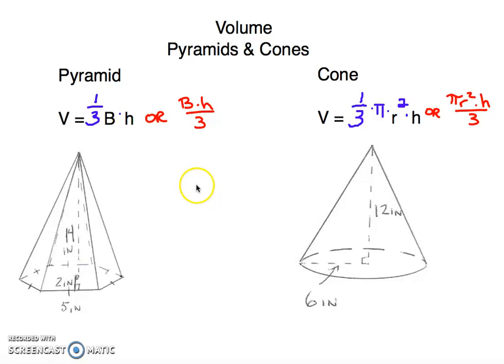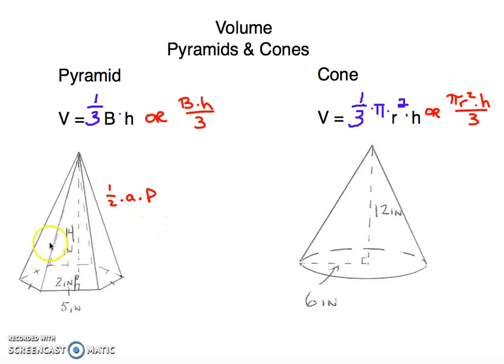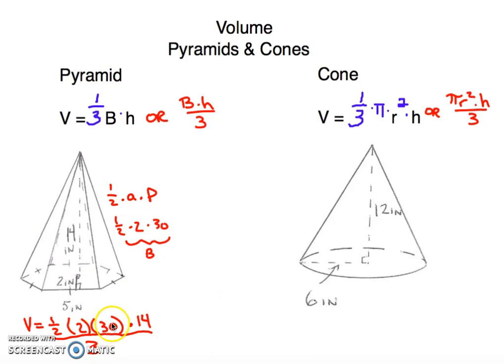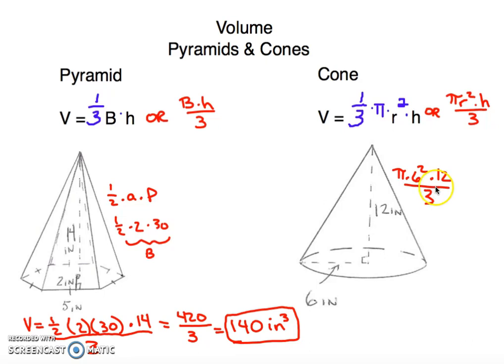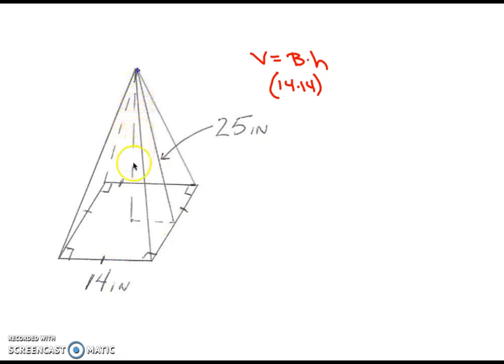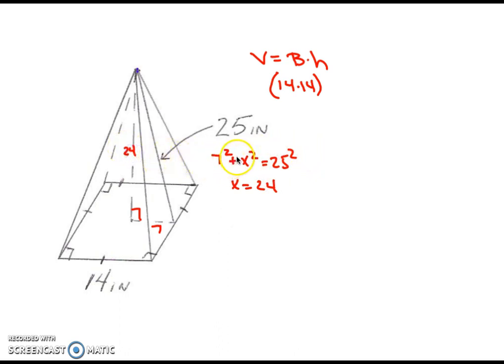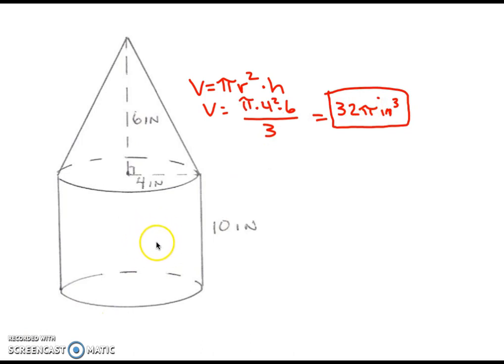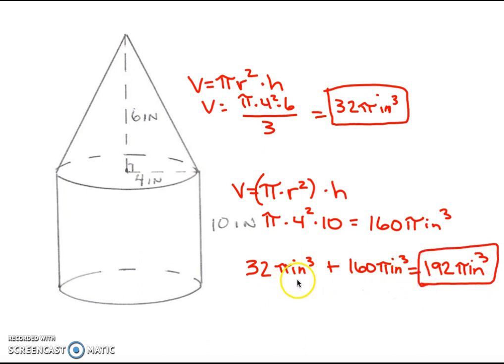Volume~Pyramids & Cones Video Notes